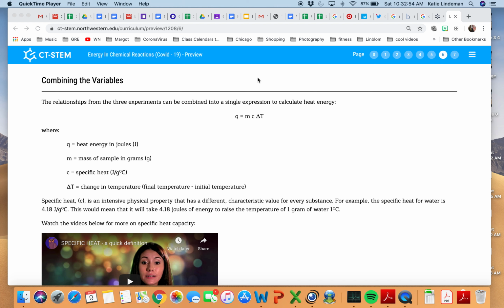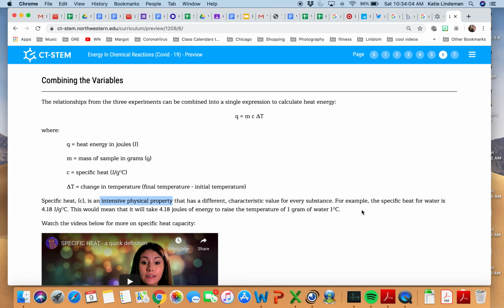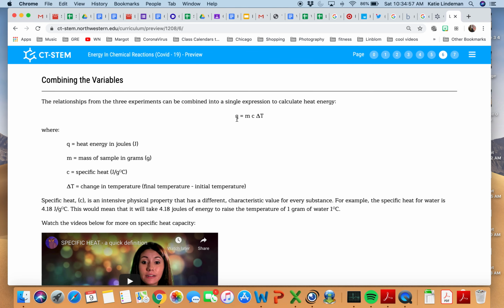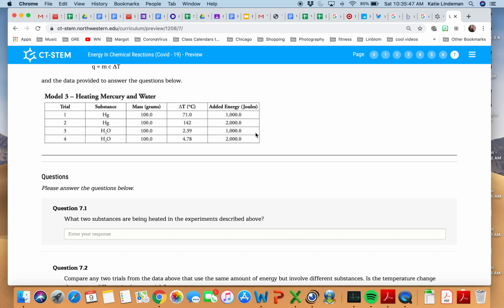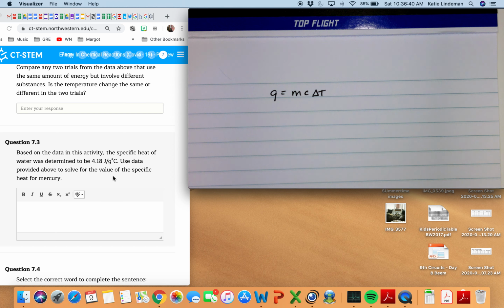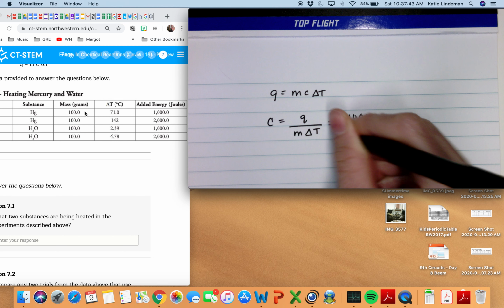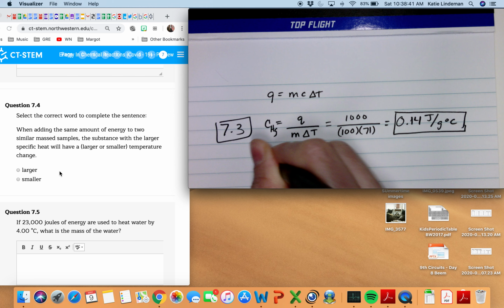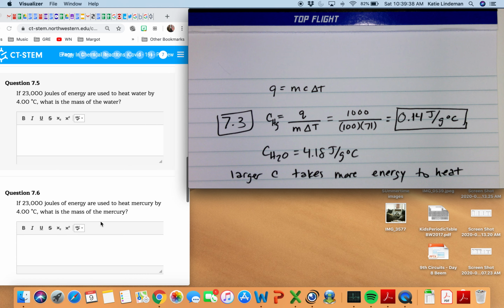PART 1 Lesson 7 Page 6 7 Math Help